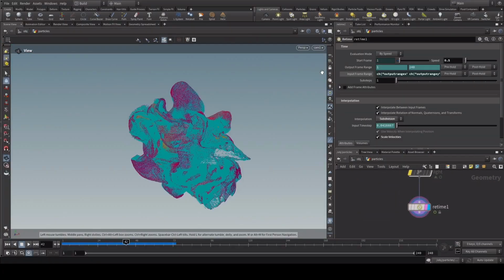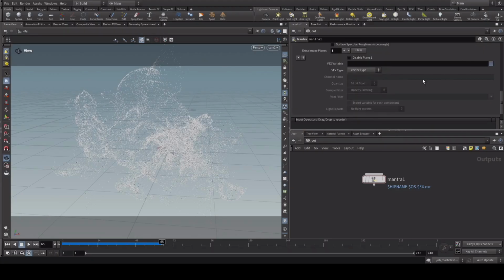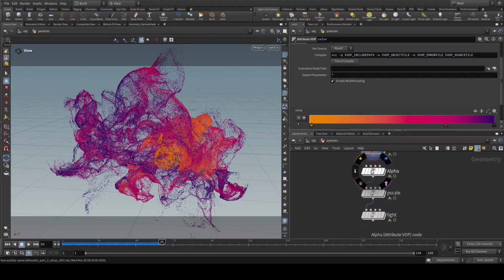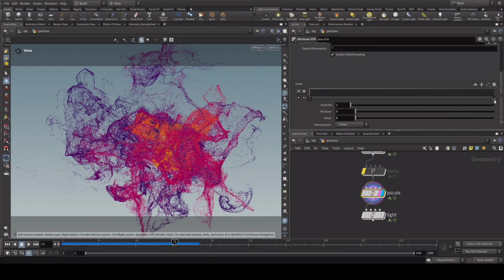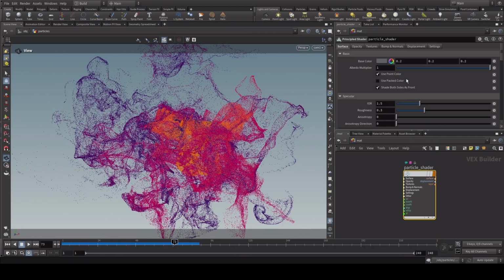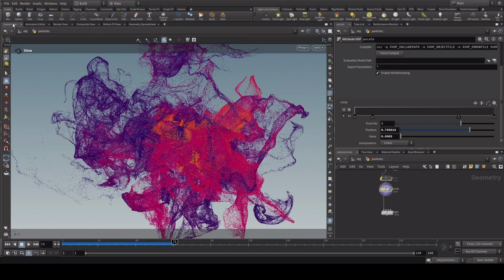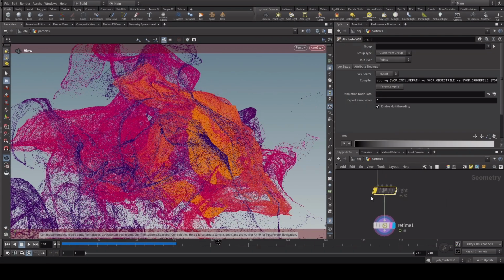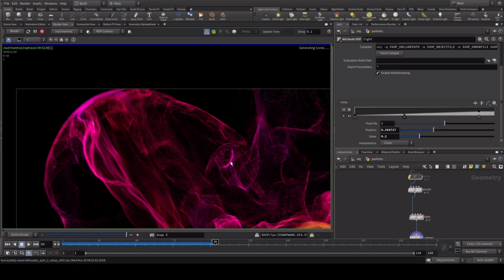Hollywood-Level Particle Magic in Houdini 20.5 - Part 2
Hi
In this video, we are going to see how we can render particle in efficient way in sidefx Houdini 20.5 we’re gonna use mantra instead of karma and we’re gonna see different technique to achieve this stunning result in 4K just in 10 seconds ￼